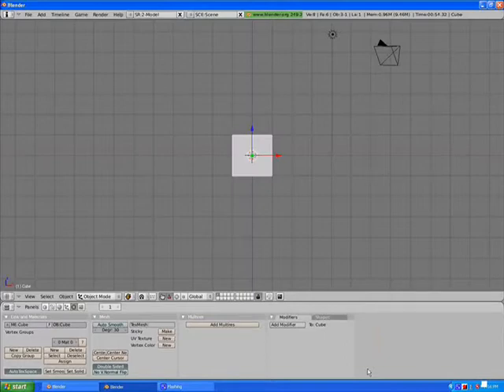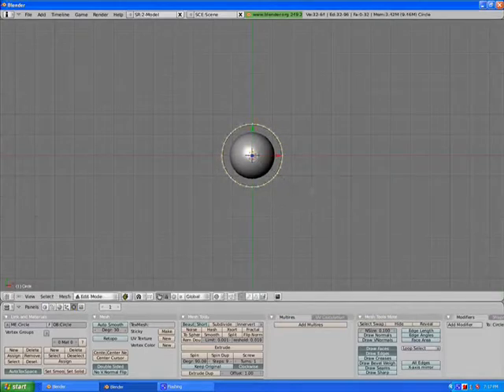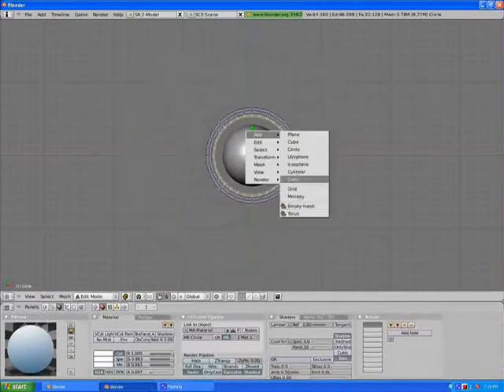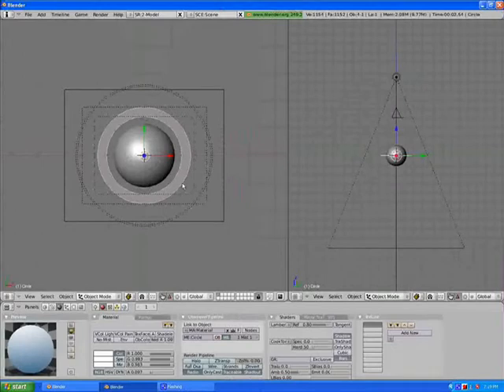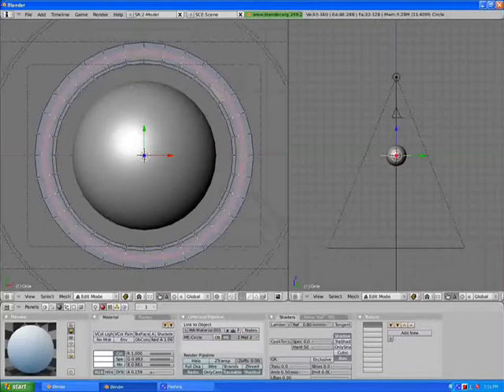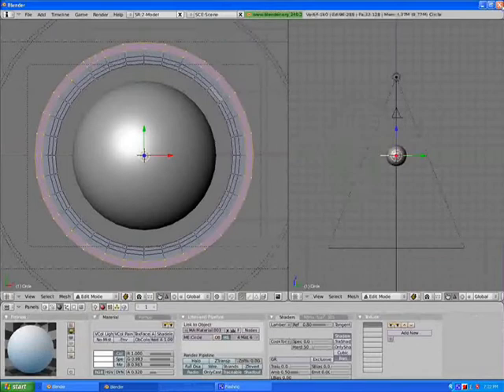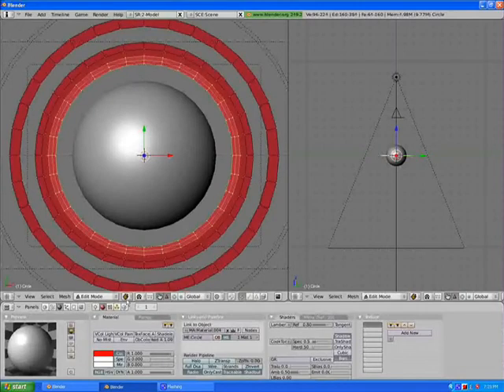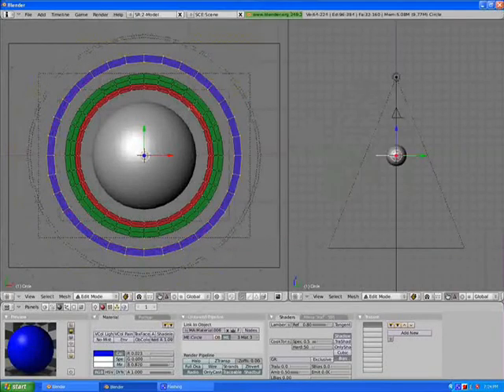Blender for Beginners Texturing Rings for Planets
Late i know! Learn to texture the rings for your planets in your solar system videos!